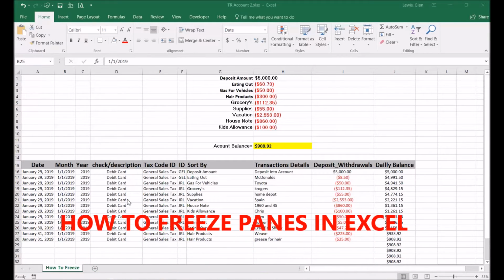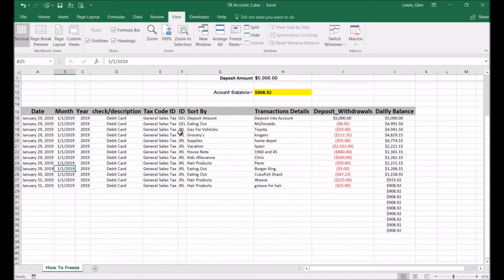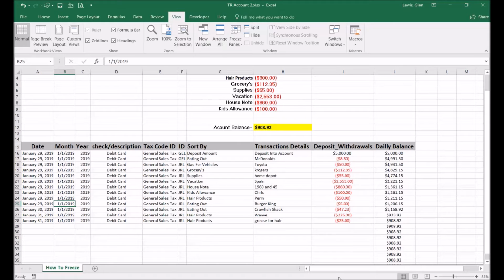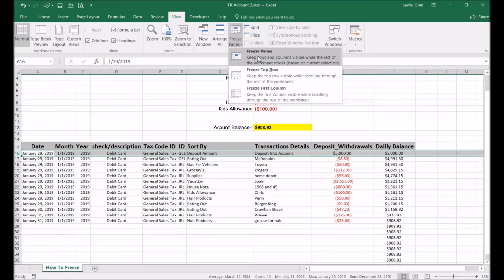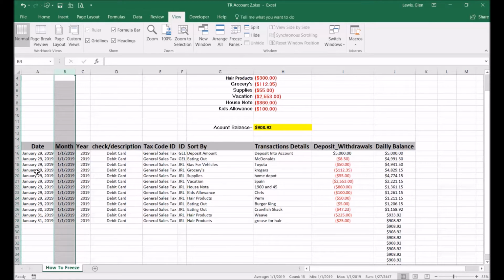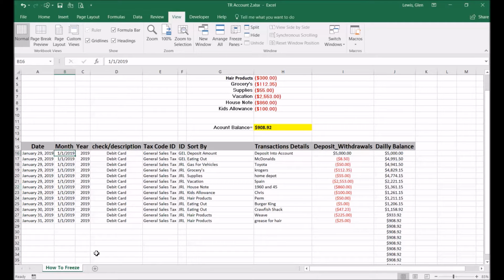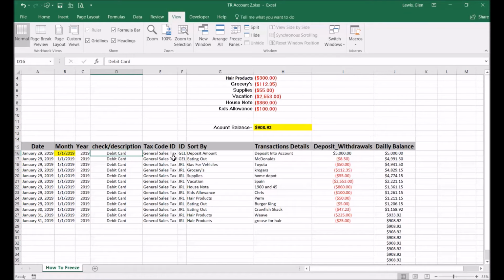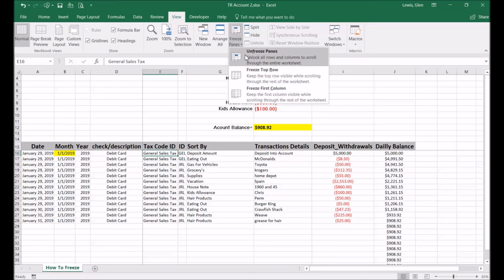HOW TO FREEZE ROWS AND COLUMNS IN EXCEL REALLY SIMPLE TO DO